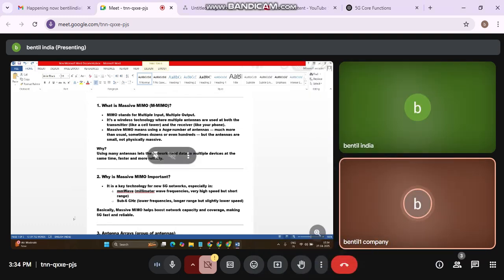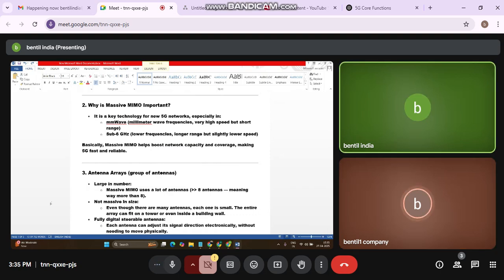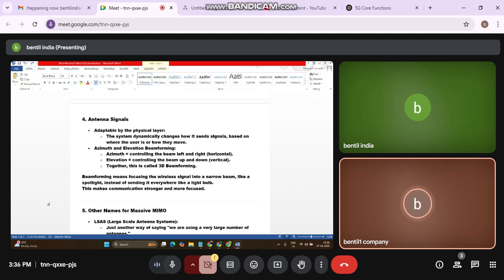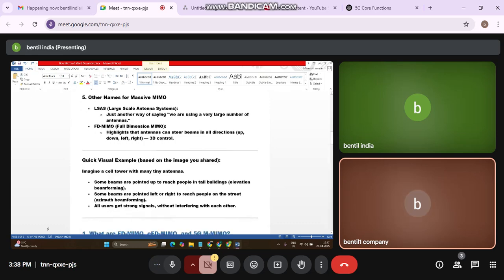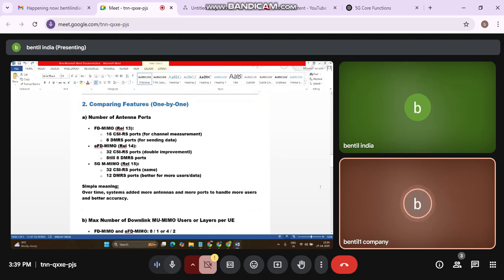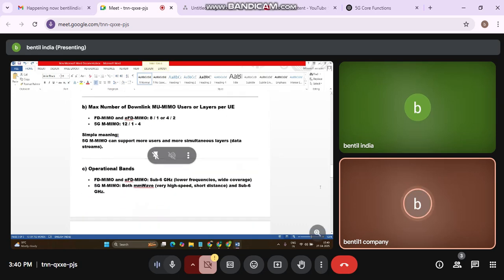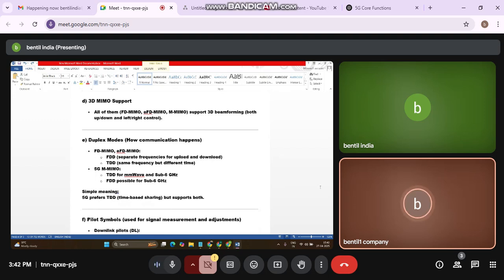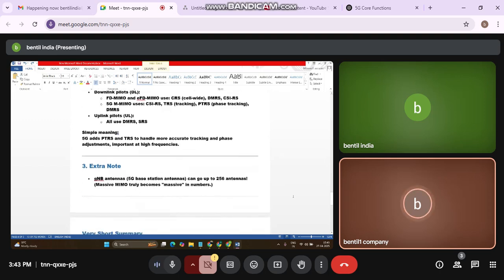MIMO VARIANTS.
MIMO stands for Multiple Input, Multiple Output — a wireless technology that uses multiple antennas at both the transmitter and receiver to send and receive more data at once. It’s a key part of 4G and 5G networks for faster, more reliable communication.